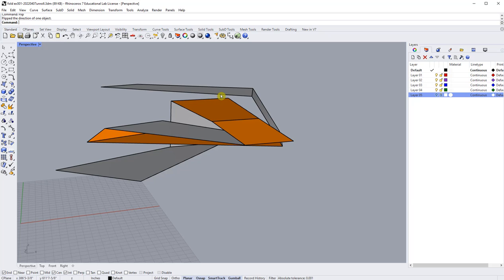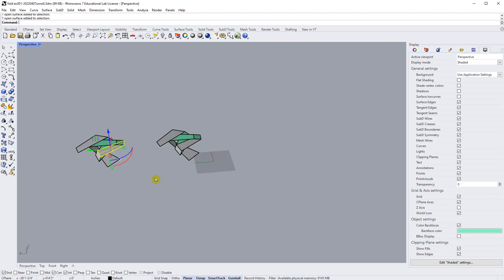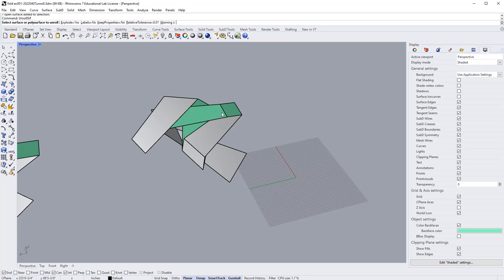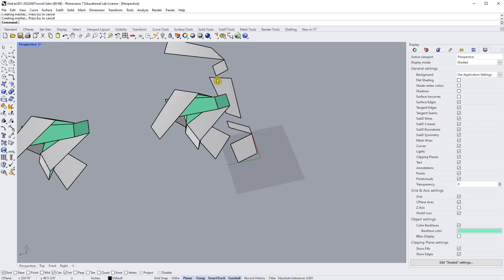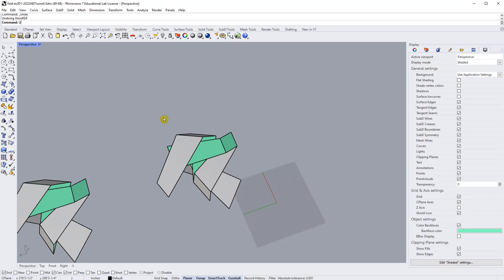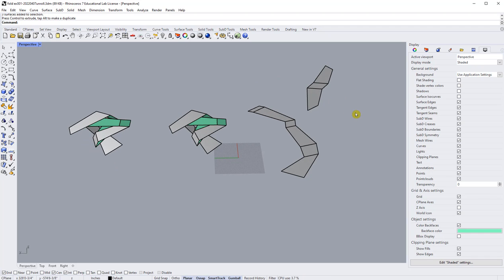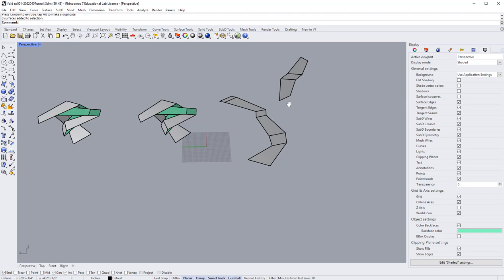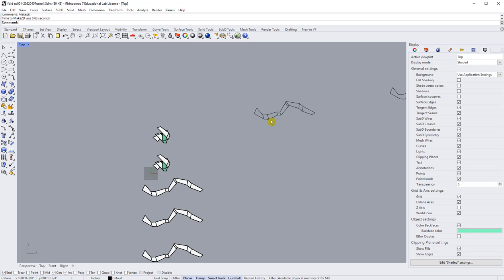0702 01 unroll vertical park rhino model